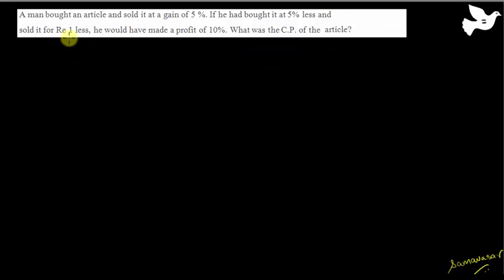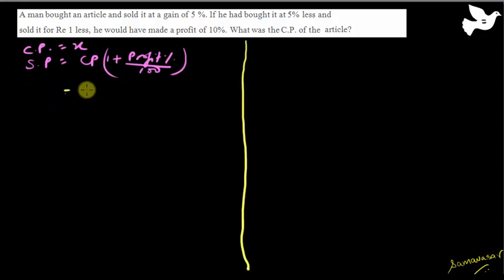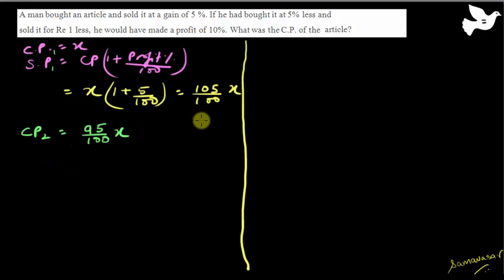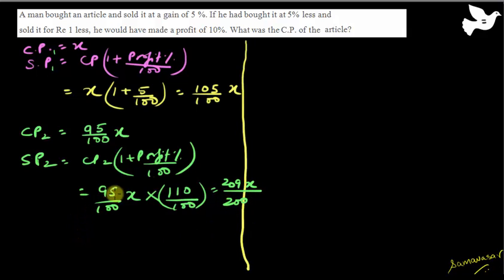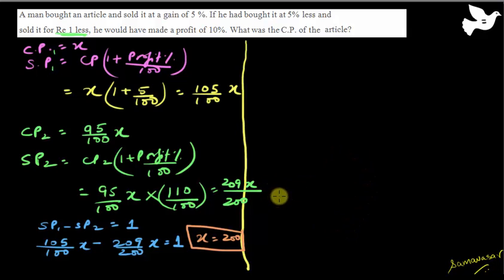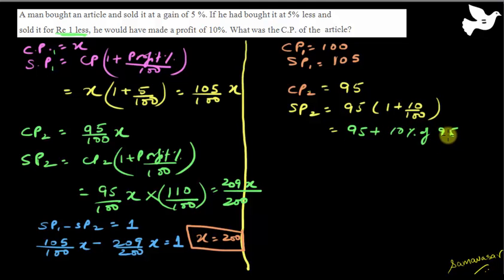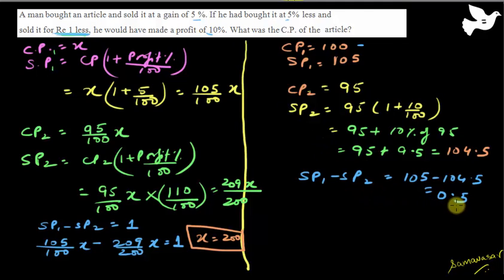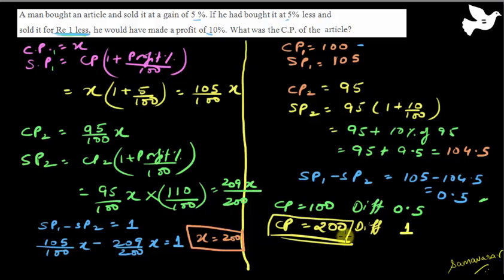Profit and Loss (Questions) Part 3